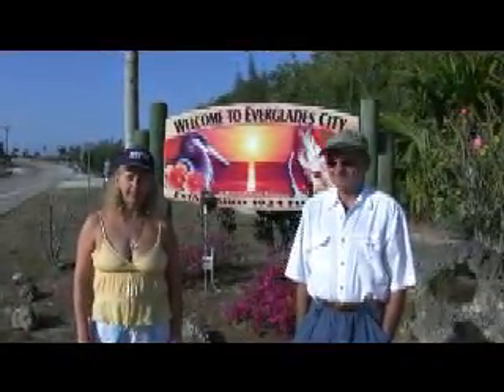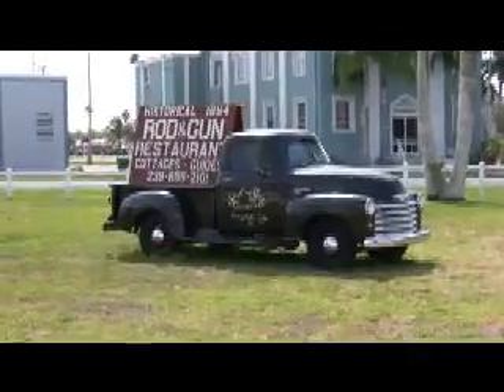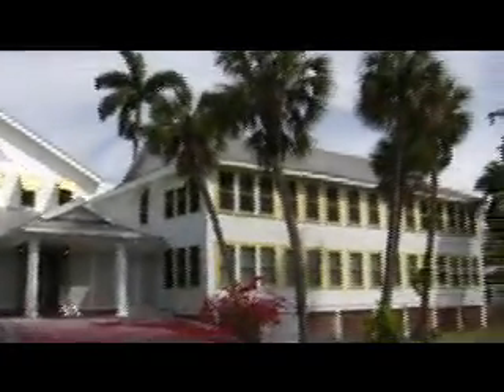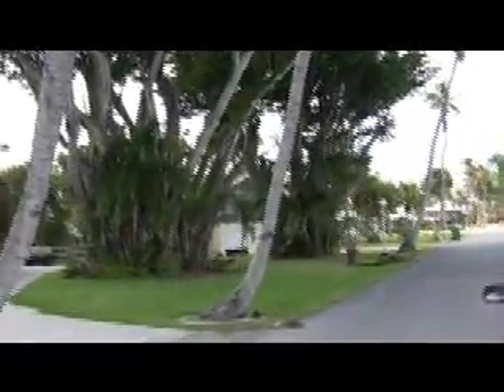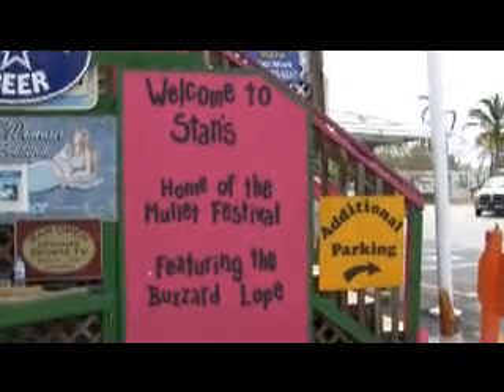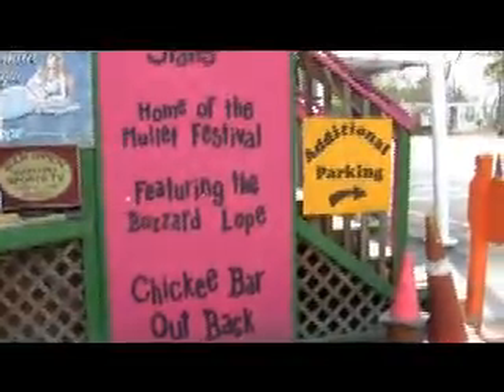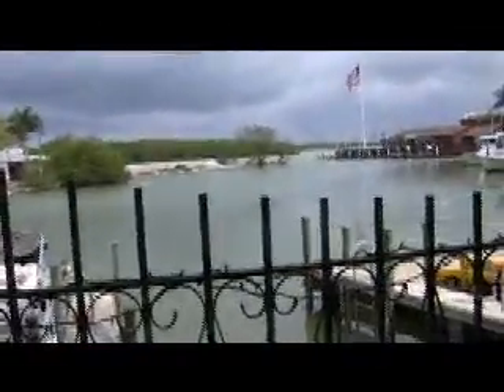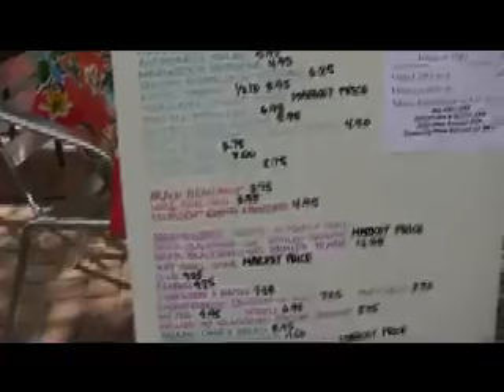Everglades City, FL - Part 2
Offthetrails continues its fun trek through the small towns of the
Everglades, with our guide, Don.